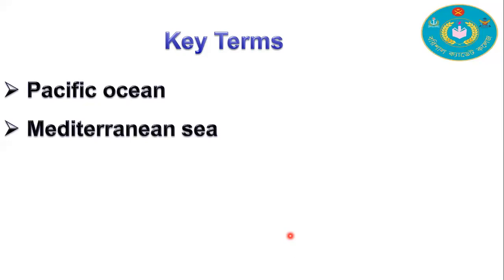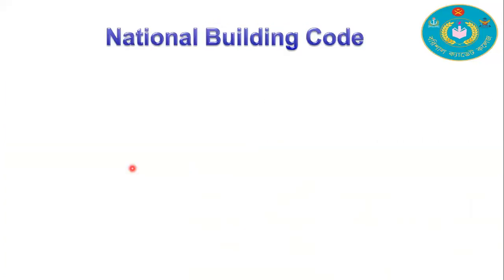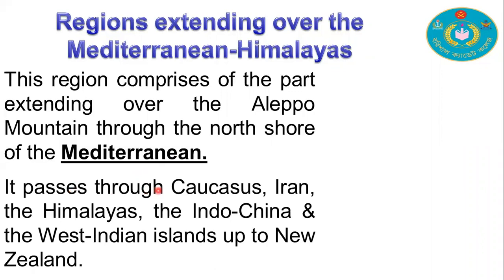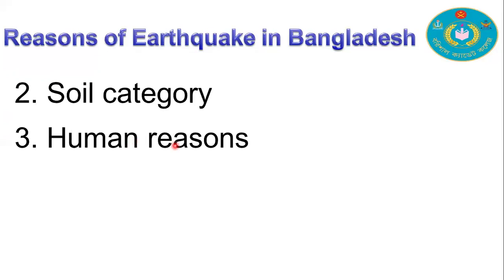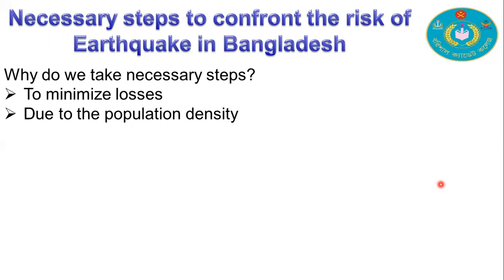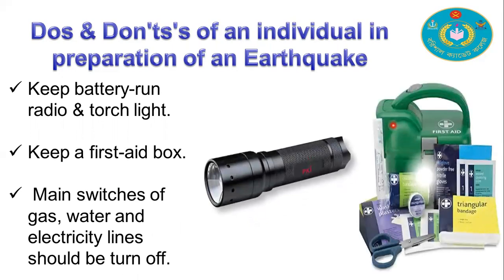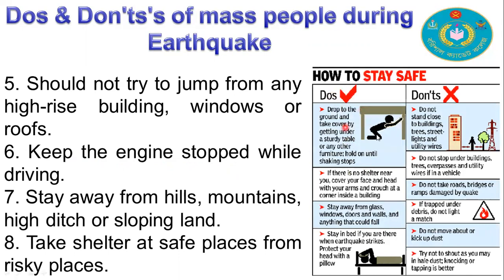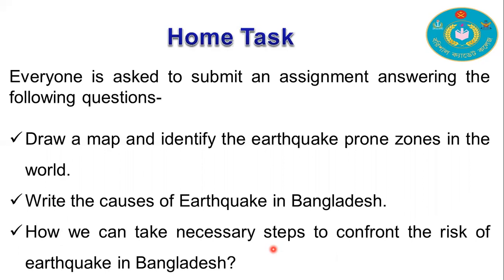8.6.20 MTR X